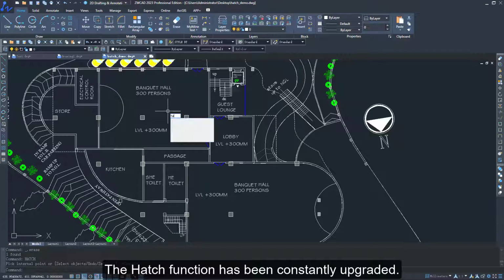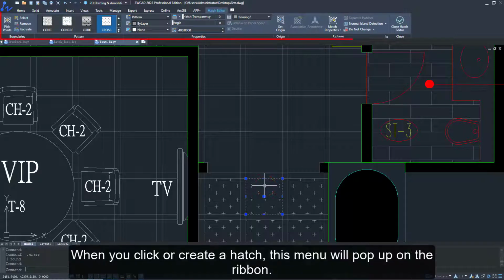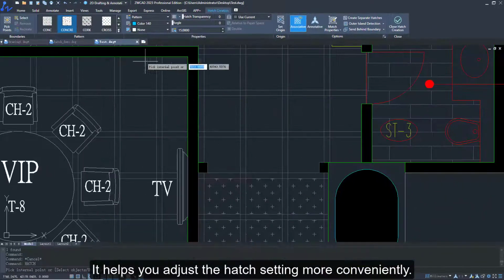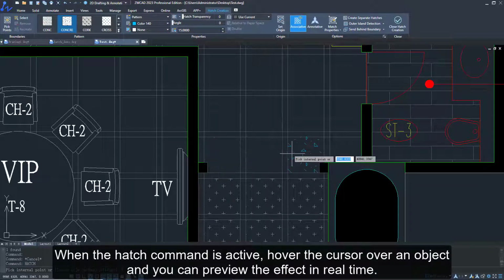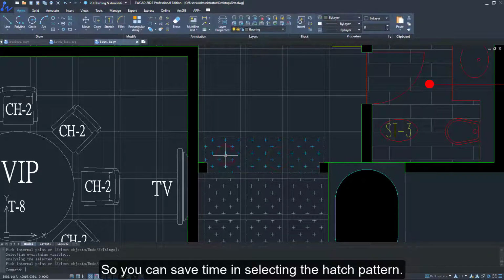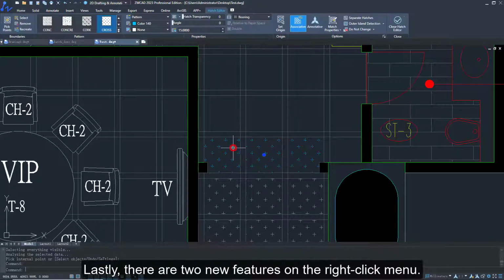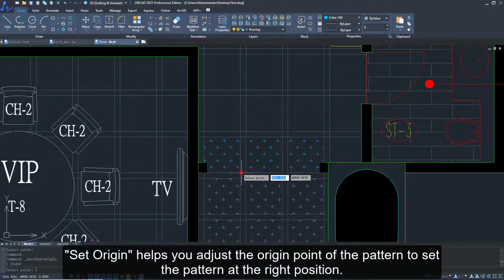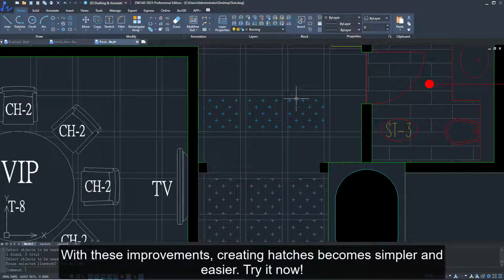ZWCAD 2023 (SP1) New Feature - Hatch Upgrade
Hatch Upgrade - The hatch function has been optimized and upgraded in many aspects.